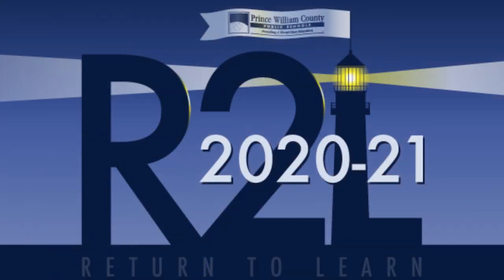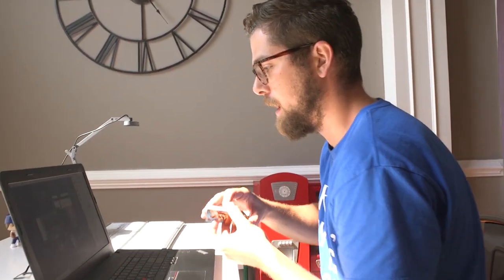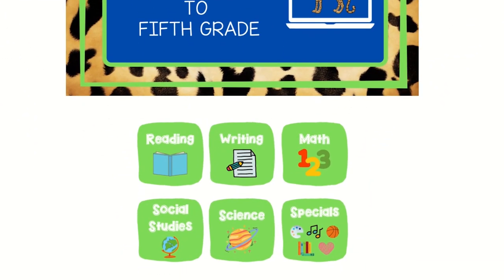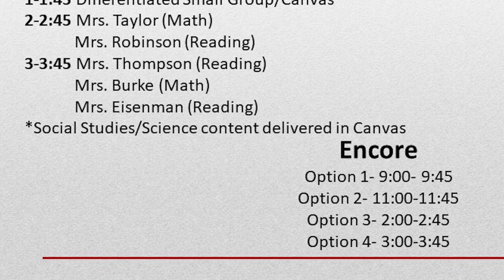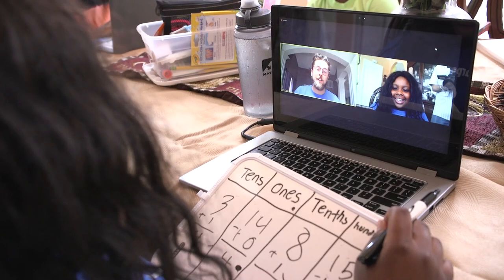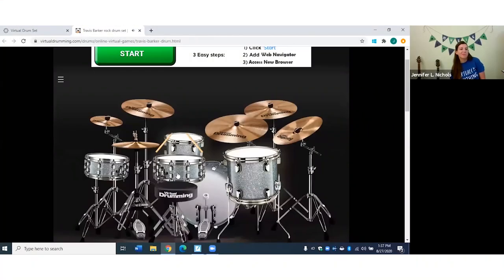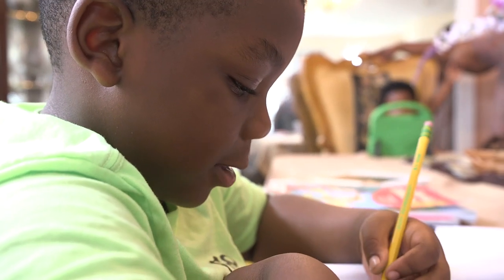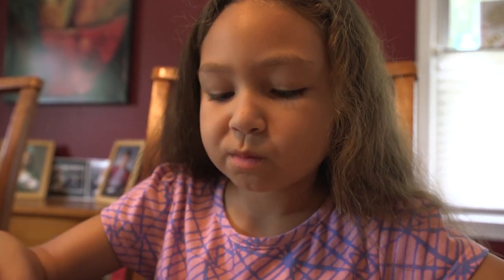A look at PWCS Virtual Learning